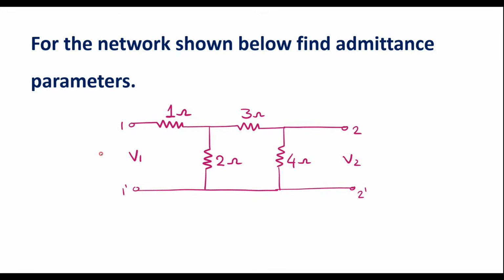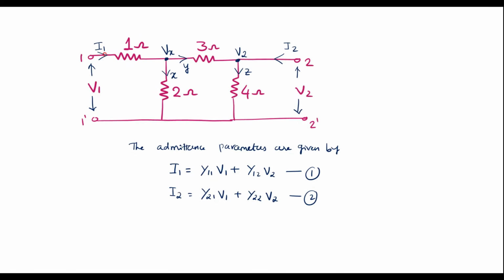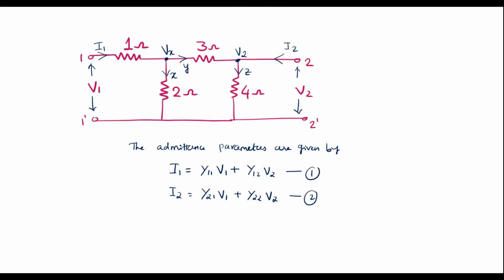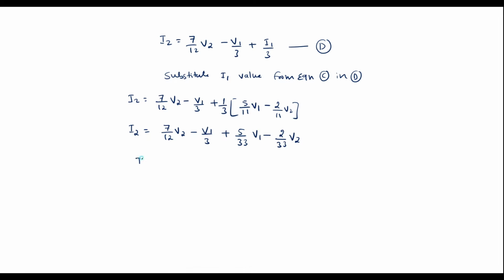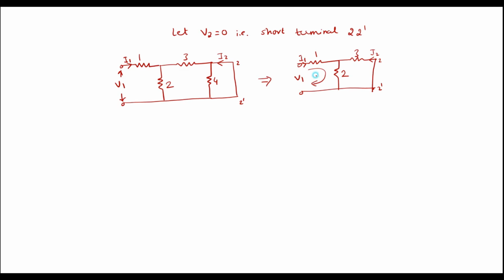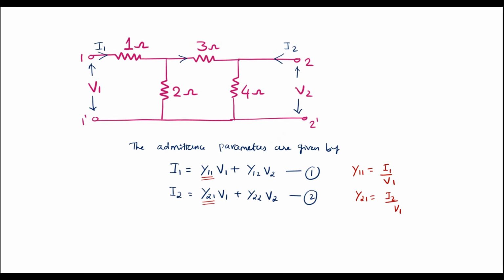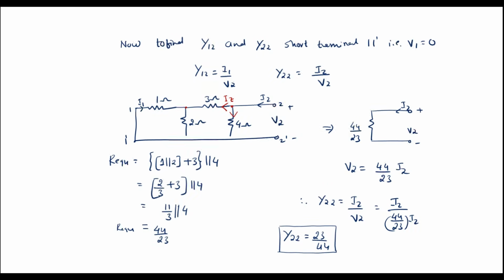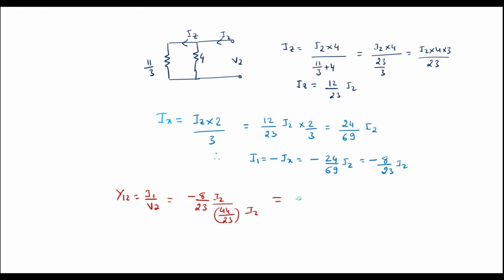find admittance or Y parameters.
VTU QP Feb 2023 ECA